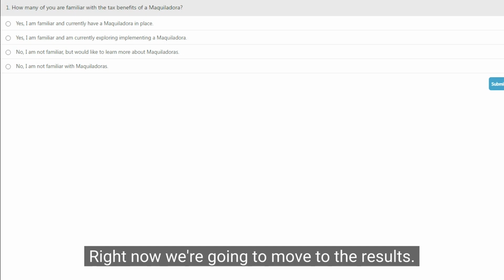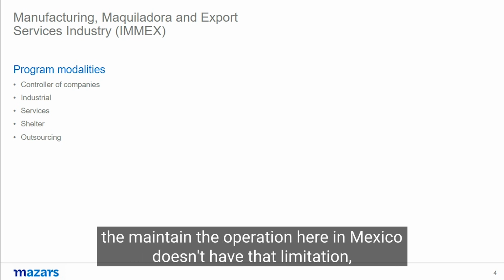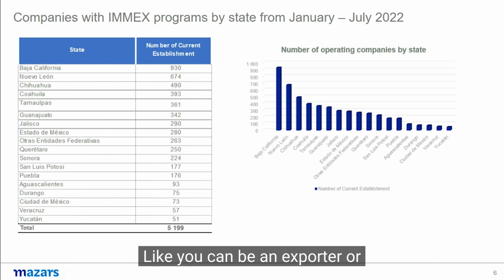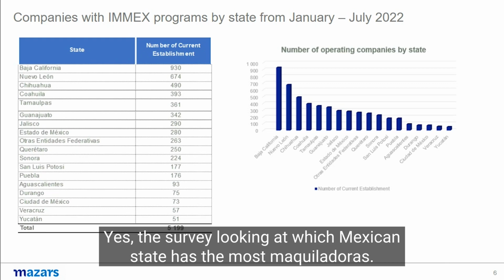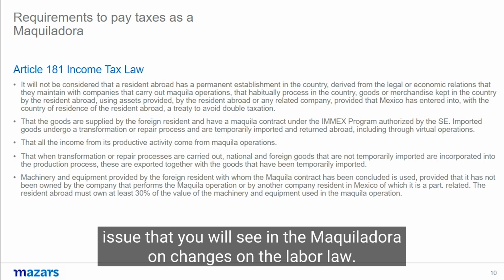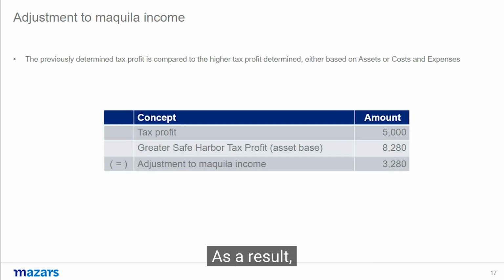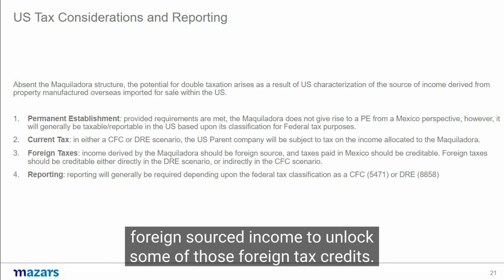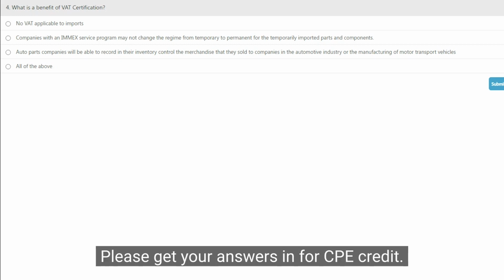Manufacturing & Distribution Global Tax Planning: Maquiladora Structure in Mexico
Mazars in the US and Mazars in Mexico are teaming up to bring tax planning opportunities for manufacturing & distribution clients related to the Maquiladora tax regime. You may be wondering how to organize and start operations in Mexico as a Maquiladora. During this presentation, we’ll provide you with an overview of the Maquiladora tax regime, potential opportunities and common practices; as well as the US tax impact and transfer pricing considerations.